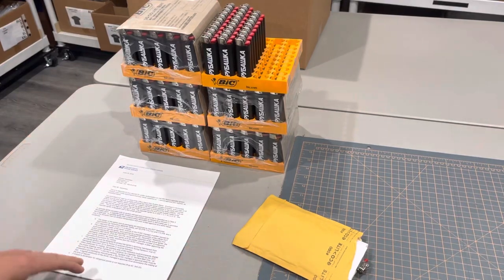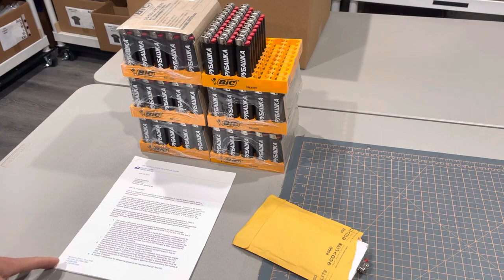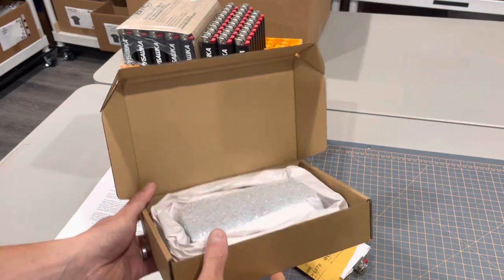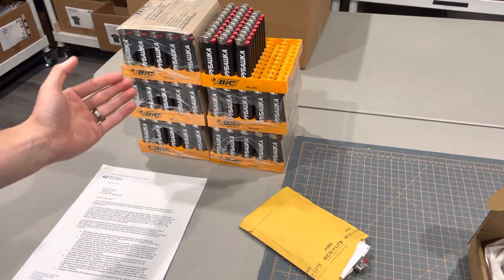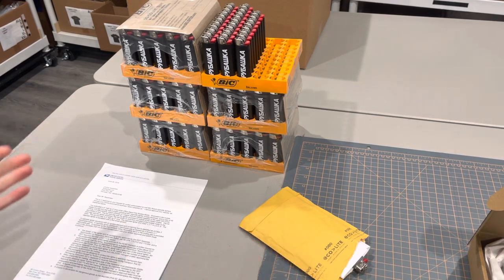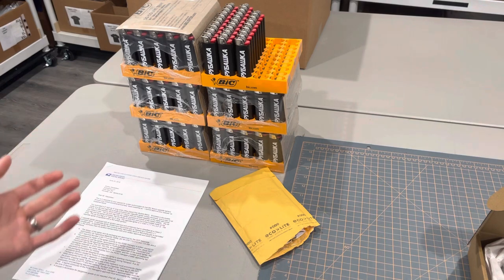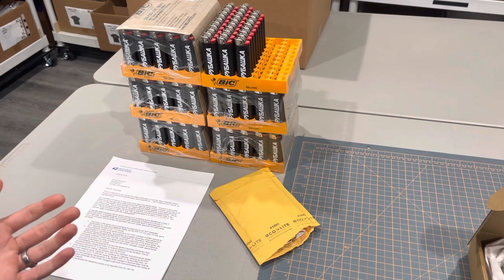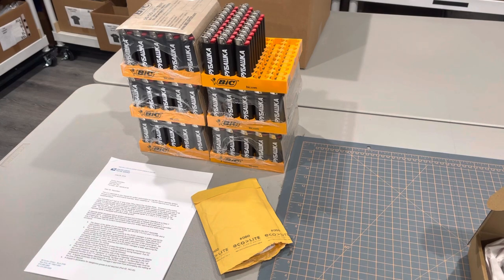My $400 Mistake - The Headache of Shipping Lighters